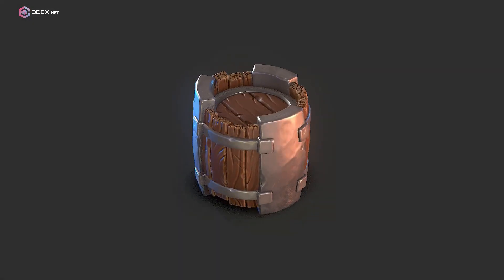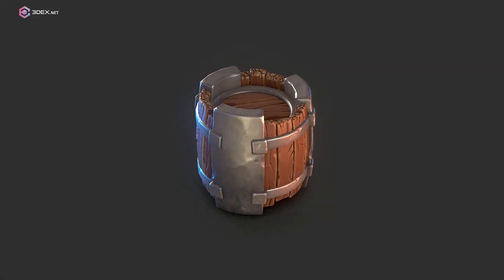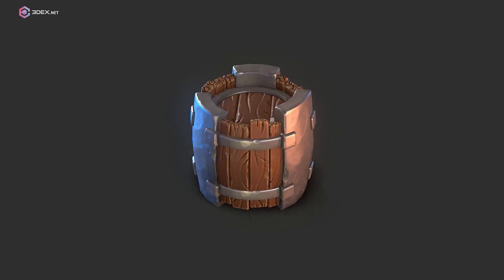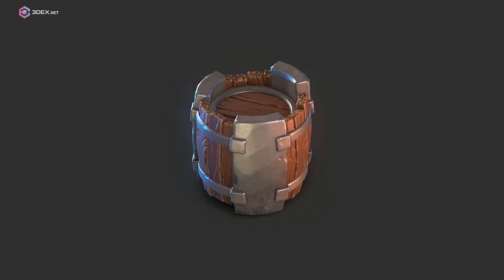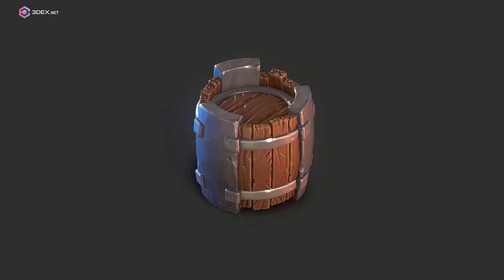Stylized Barrel Tutorial Preview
A Complete Tutorial that teaches how to easily create a prop (barrel) from start to finish. Fully Narrated instructions on how to model, UV, sculpt, and texture.

W- move
E- rotate
R- scale
1 - standard mode
2- subdivision mode with cage
3- subdivision mode
4- wireframe
5 - shaded mode
6- texture mode

__Music : Assassins' Creed Black Flag OST